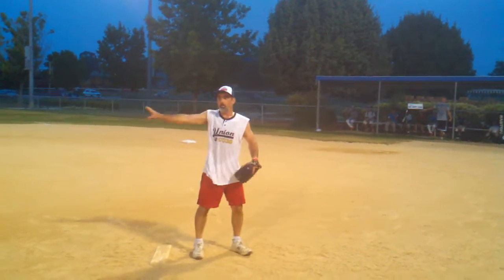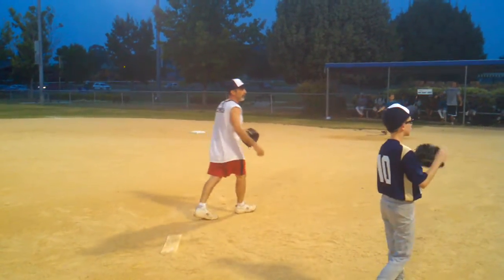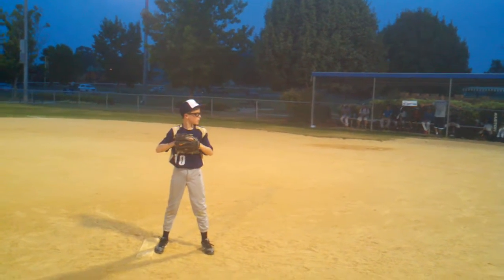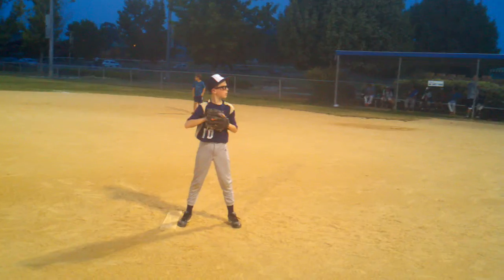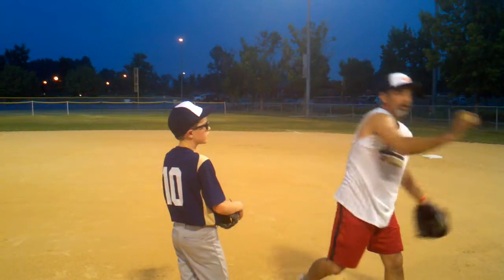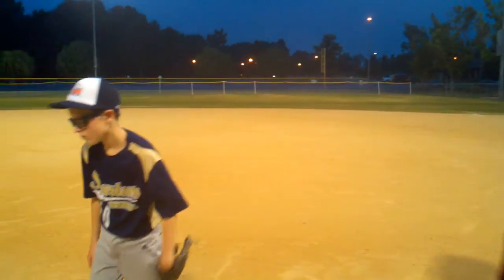Cannon Practice Pitching